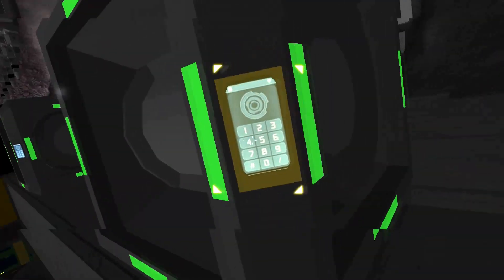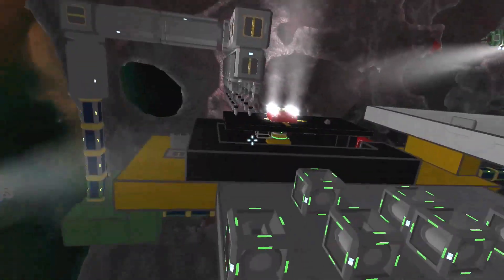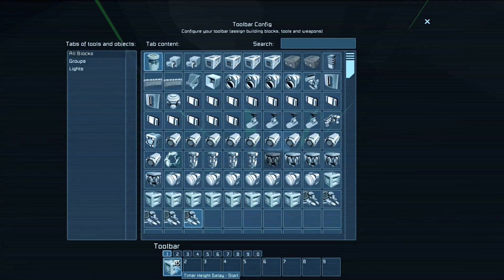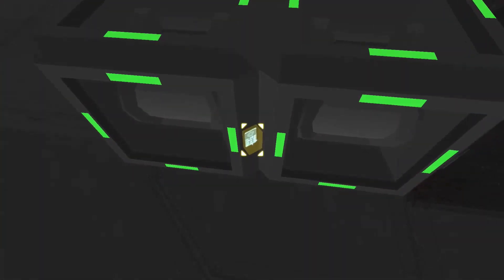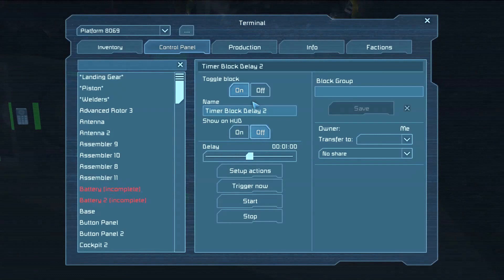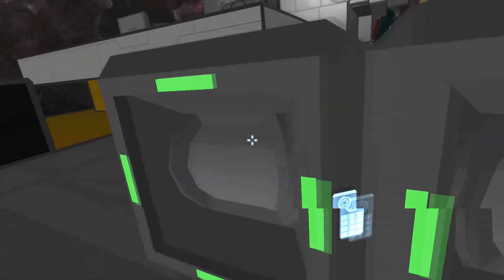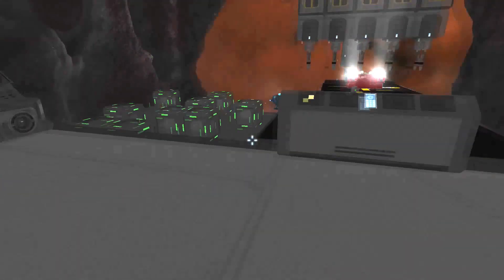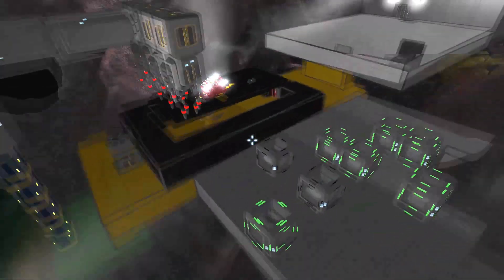Space Engineers - Part 7 - 3D Printer of small ships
Woohooo Made a working 3d printer in space engineers

Few tweeks and start printing ships